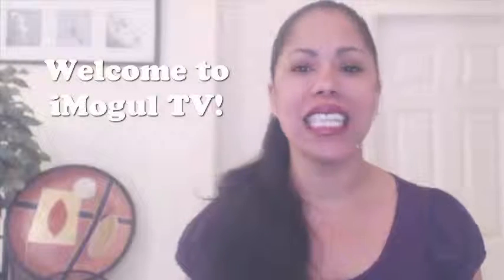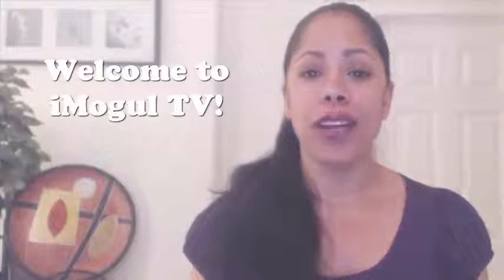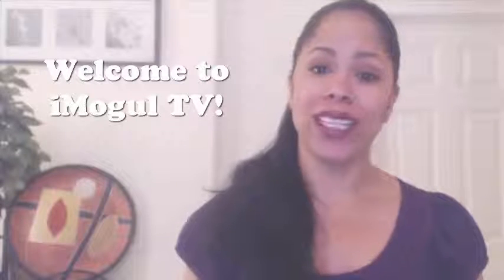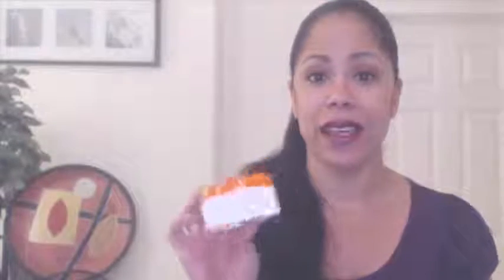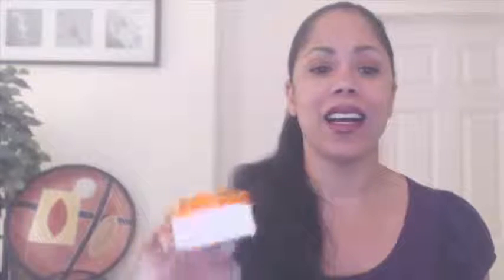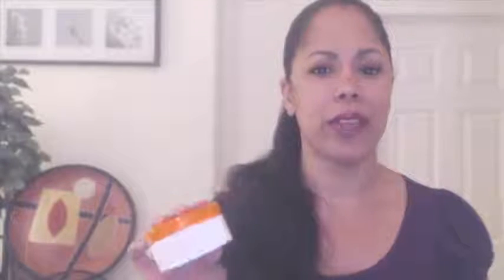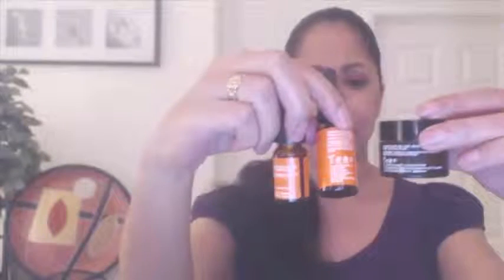Skin Resurfacing| Ferulic Acid| Anti Aging with Dr. Dennis Gross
Beauty, Business and Branding

 Featured Products:

Discovery kit

ferulic+retinol anti aging moisturizer
ferulic+retinol anti aging eye serum
ferulic+retinol anti aging brightening solution

Alpha Beta Peel extra strength step 1 & 2

April Ray- CEO/Founder of The Introvert Mogul Studios

Marketing and Brand Design Consultant